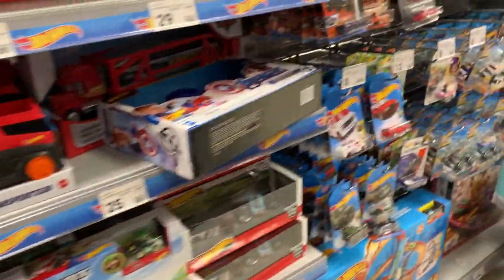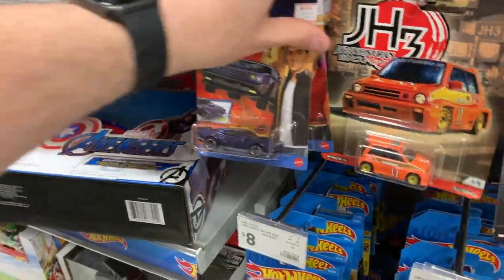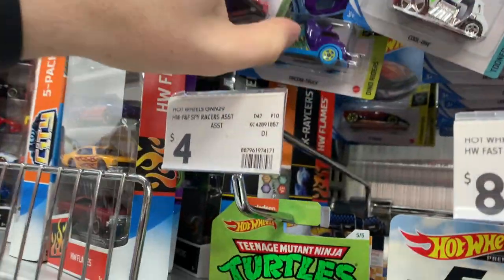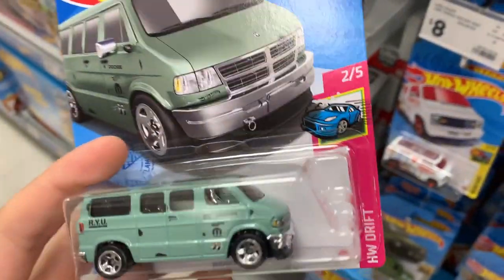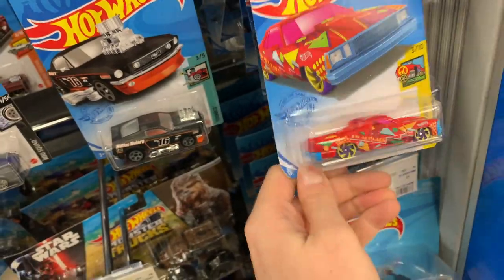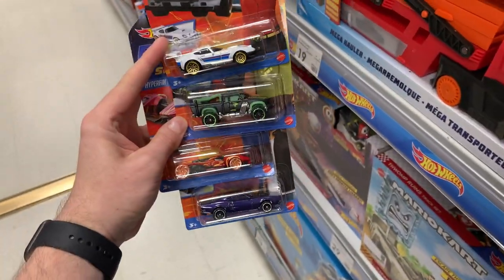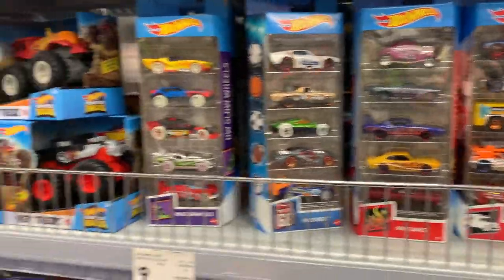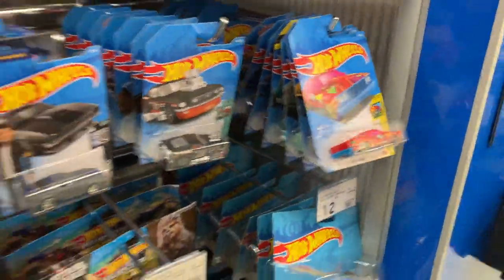Hot Wheels Hunting!! B Case and C Case?!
Today in The Hot Wheels Garage I'm out HUNTING HOT WHEELS!!

I haven't been Hot Wheels Hunting for so long, it was great to get into a store and check out the new stuff!

Looks like there is some B and C Case Hot Wheels on the pegs. What cars your you want to take home?

Hot Wheels Triple Loop Kit available here;
Walmart

Super 6 Lane Raceway on Amazon